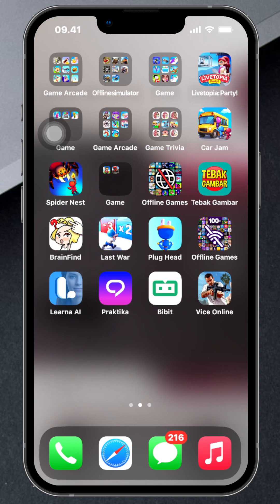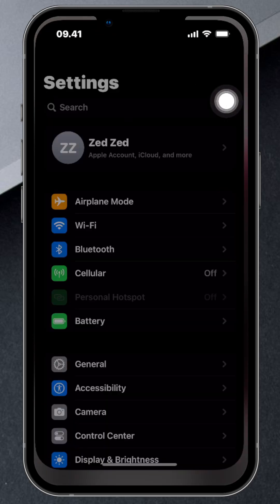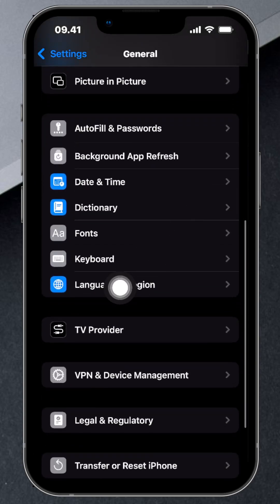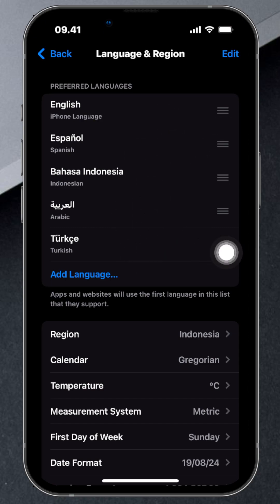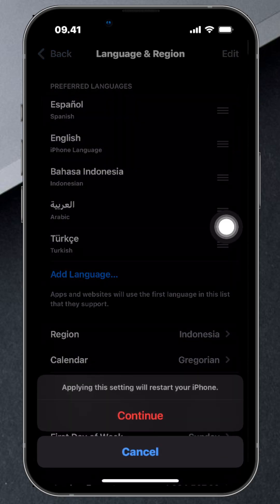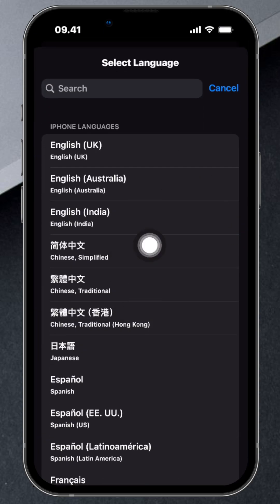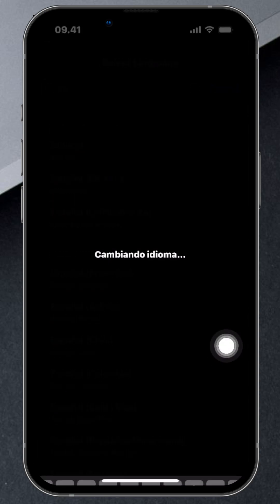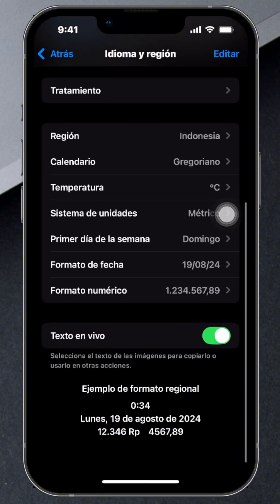iPhone language setting: change your system language